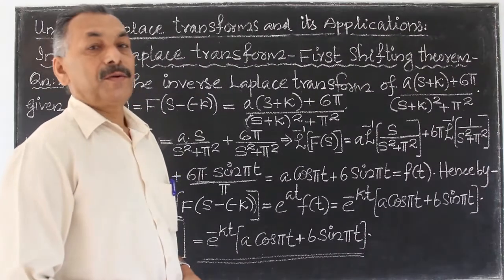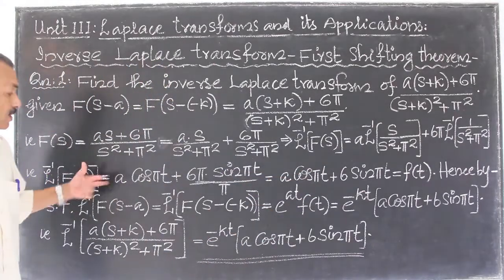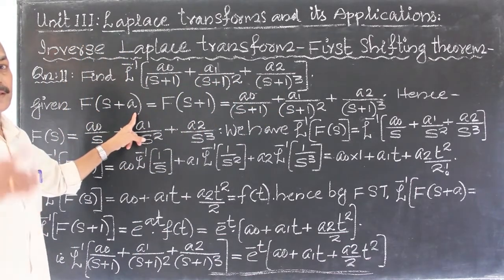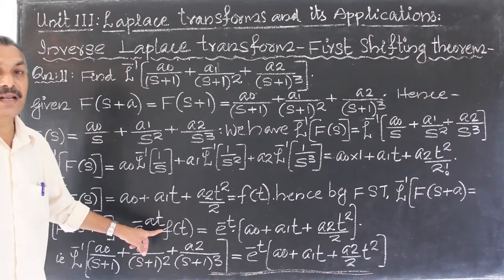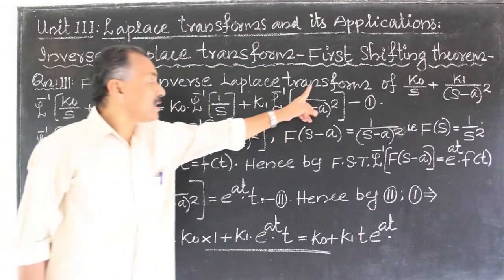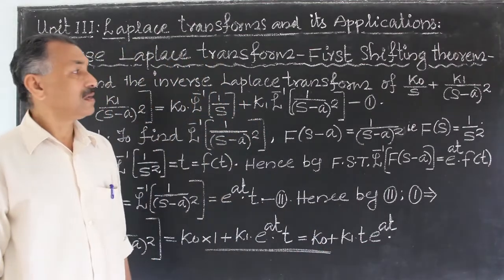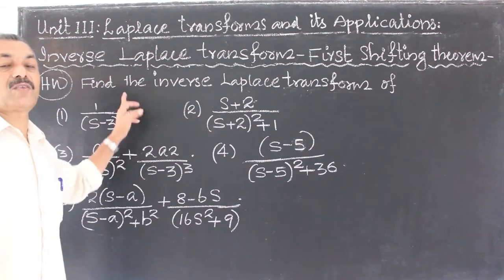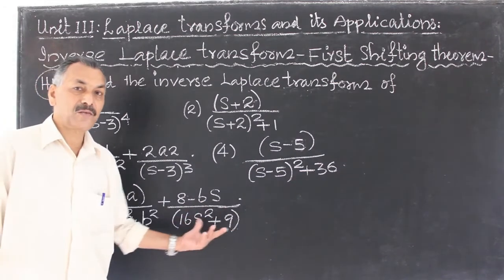Inverse Laplace Transforms class 9